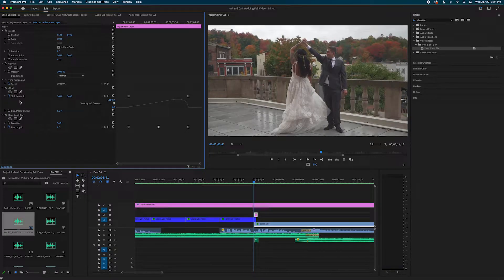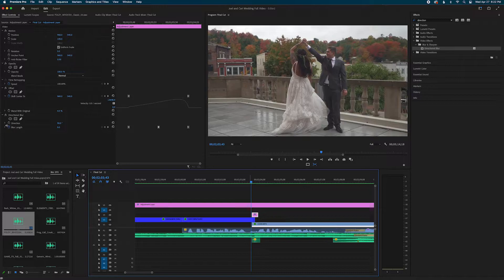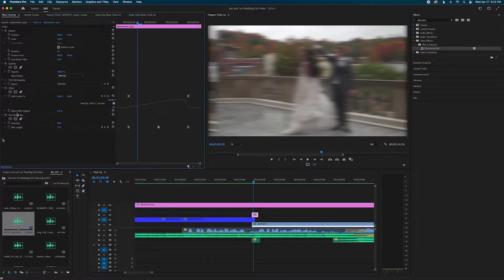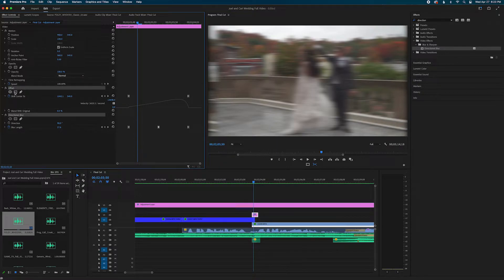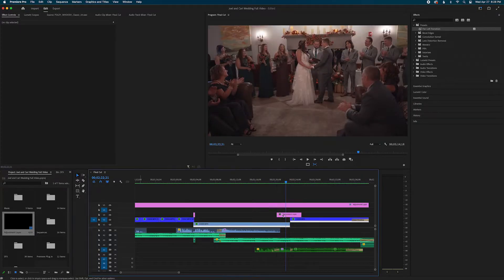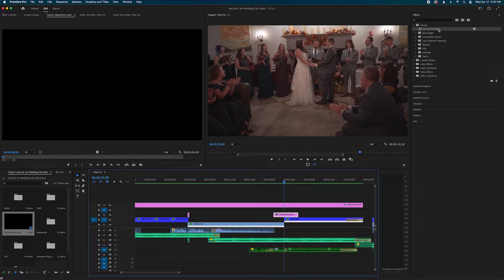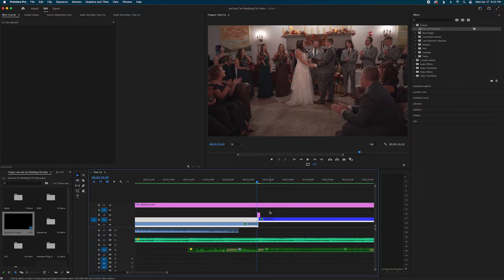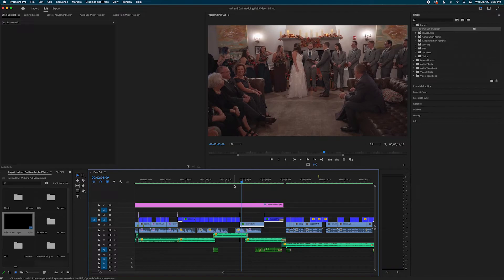How to Save Effect Presets in Premiere Pro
Sick of having to create, edit and adjust video effects for something like a transition, over and over again? In this video I will show you how you can create effect presents so that you can just drag and drop for any clip or project! It will save you so much time!

Bed Song: Cloud Pillow- Neon Beach
Youtube Code: NVW9IAVKDOU75STQ